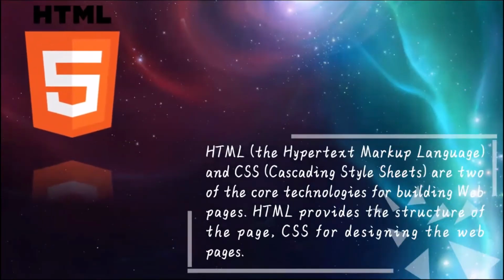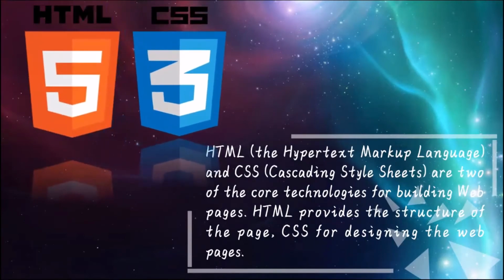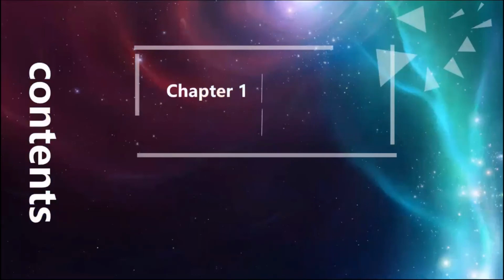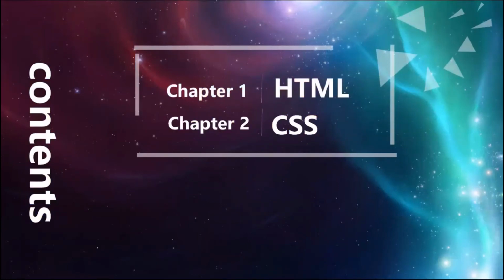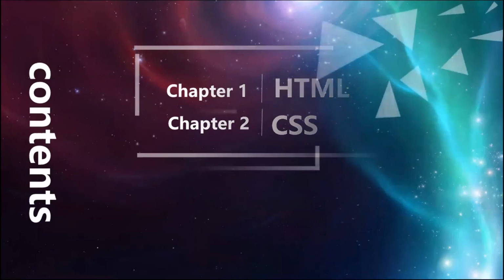What is HTML and CSS tutorial | Introduction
In this video, I will tell you what is HTML and CSS.
Books for HTML and CSS:-